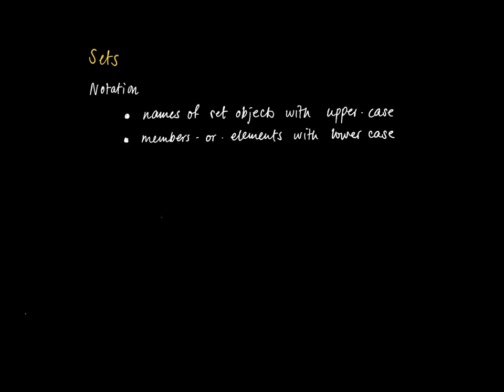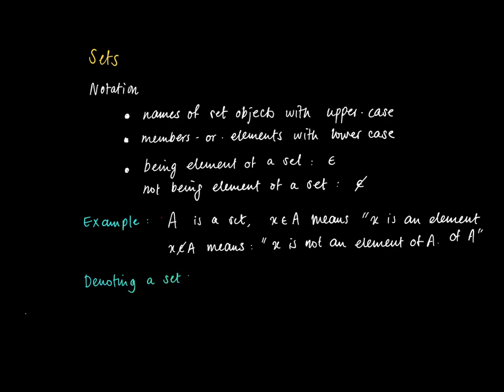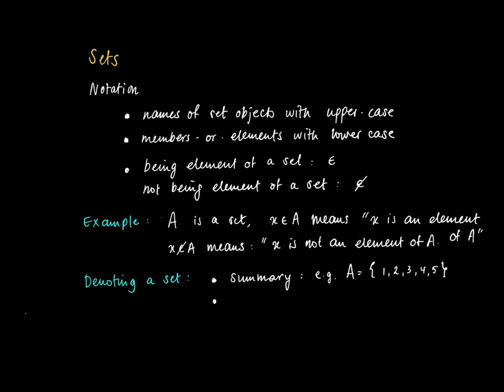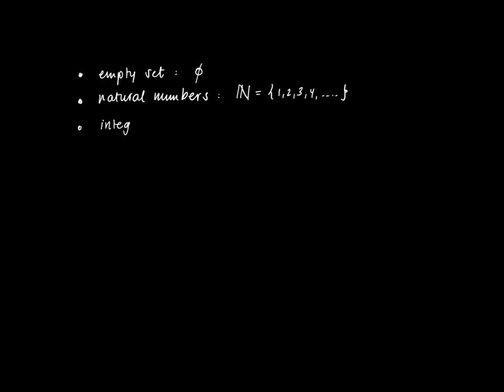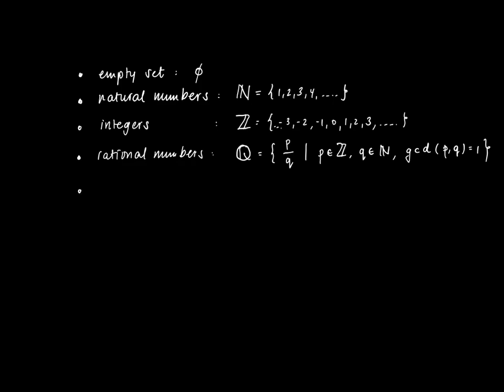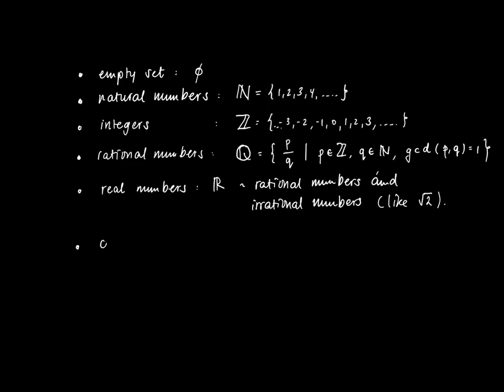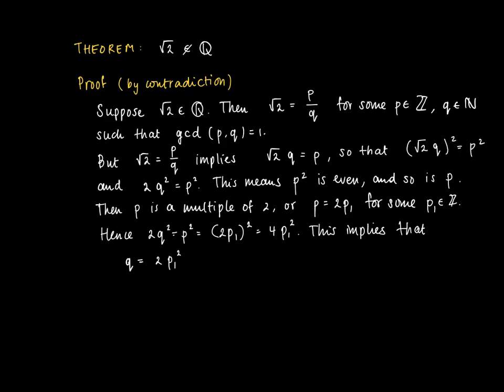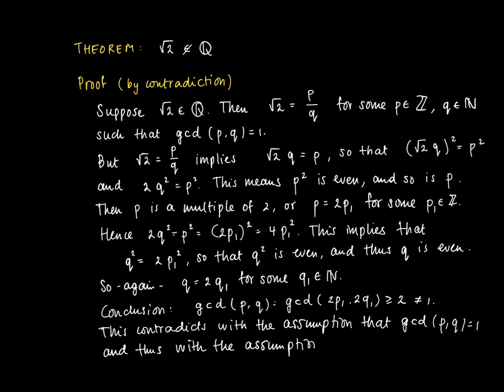M01 01: sets and notations